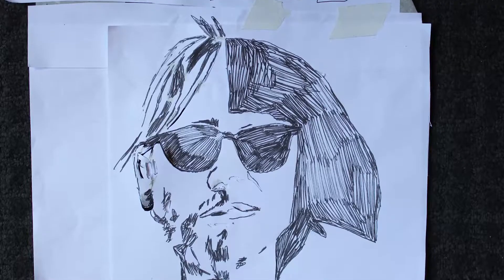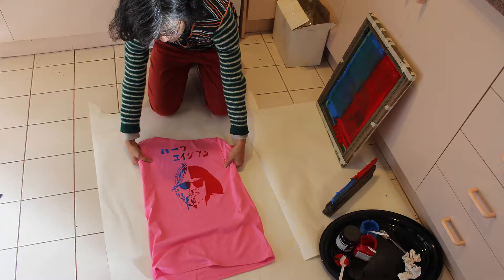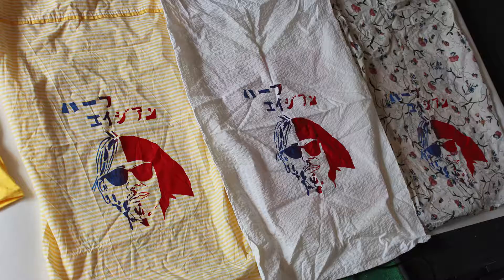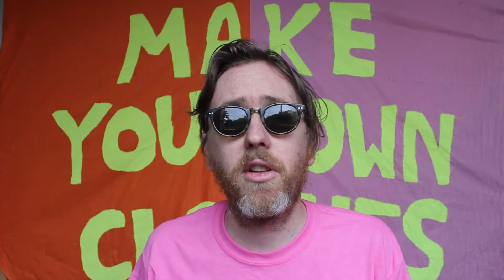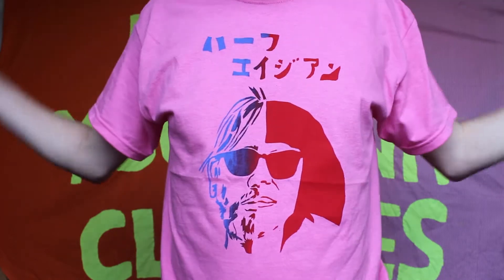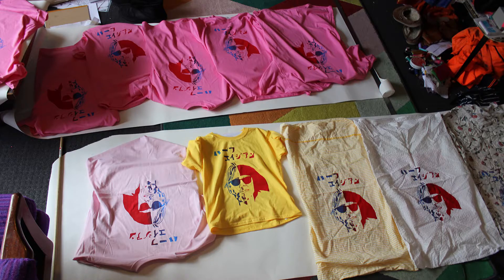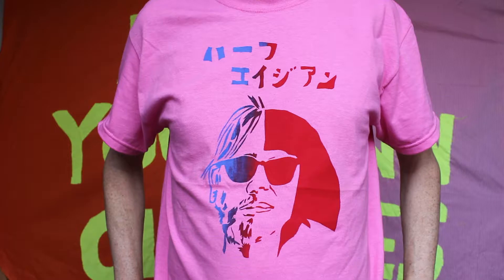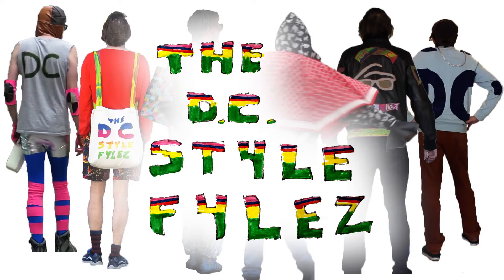Band Shirts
I show you how to make band shirts. My band Half Asian made band shirts this week.